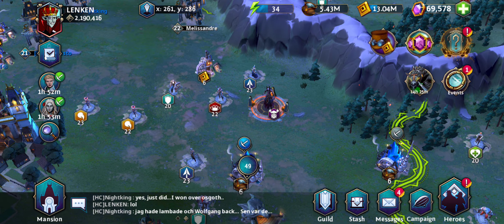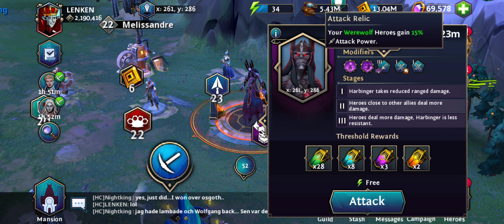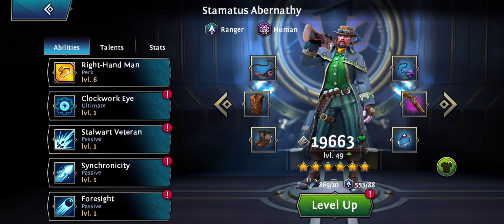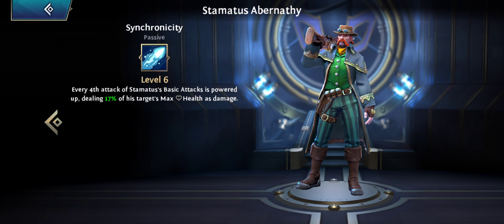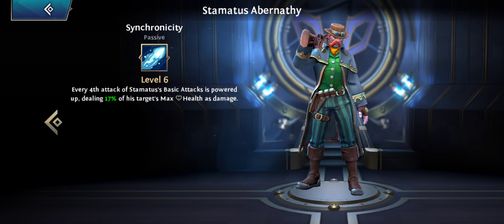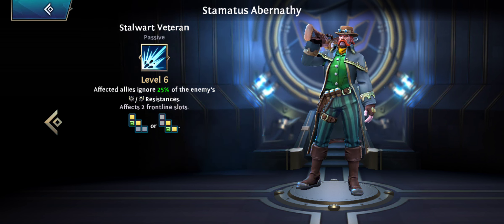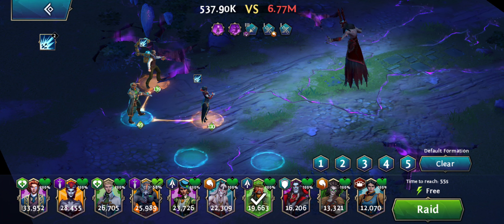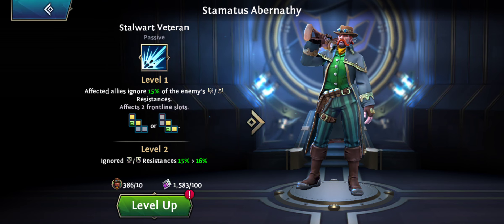Heroes of the Dark, Stamatus Abernathy, tutorial by LENKEN